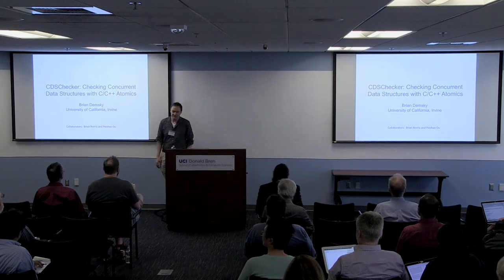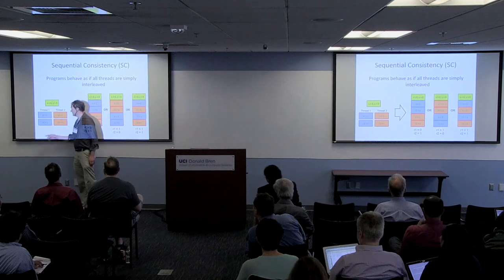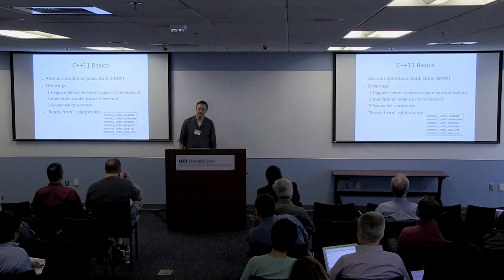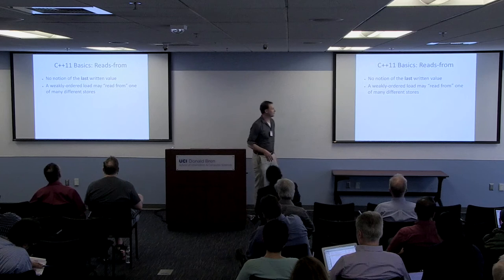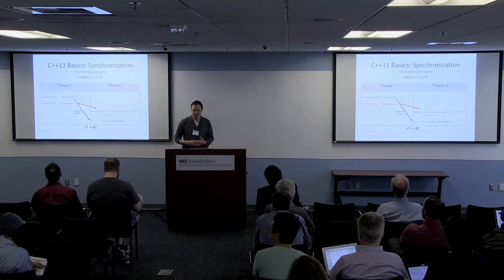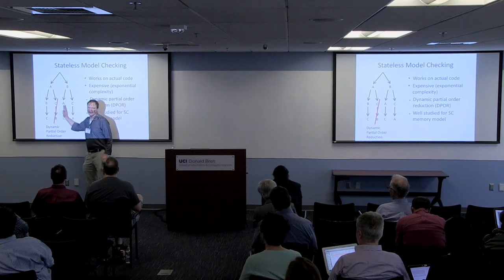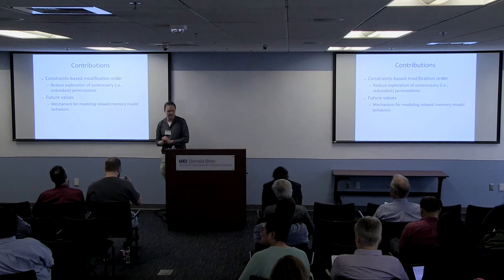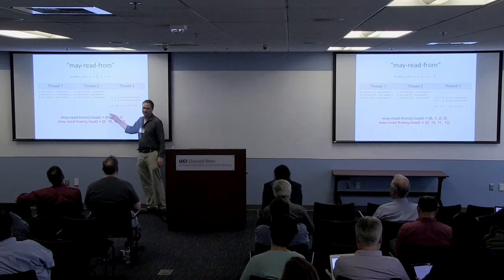Checking Concurrent Data Structures Written with C/C++ Atomics with Brian Demsky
2018 ISR Research Forum

Brian Demsky
Professor
UC Irvine

“CDSChecker: Checking Concurrent Data
Structures Written with C/C++ Atomics”